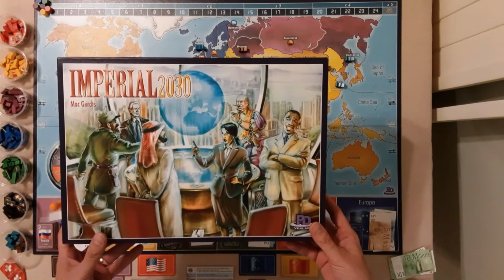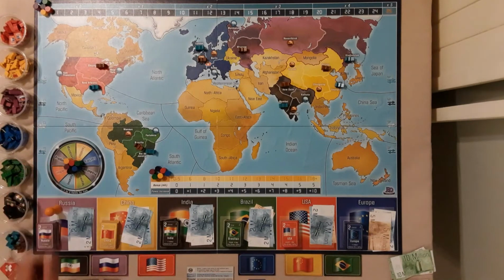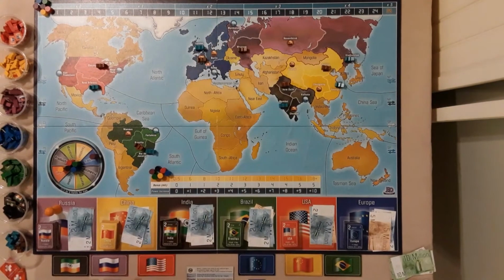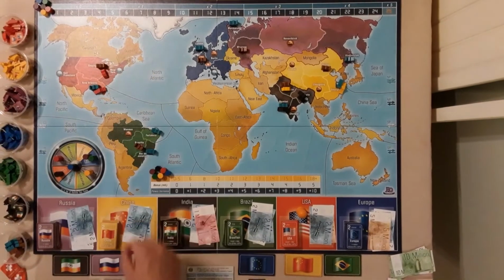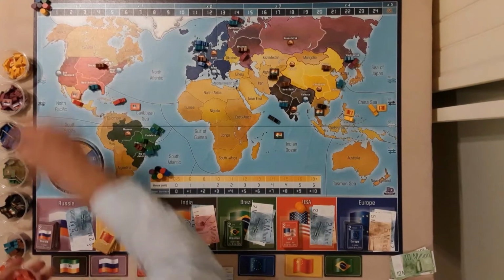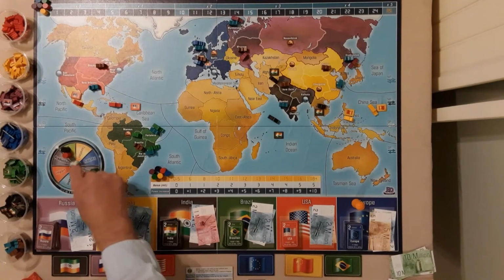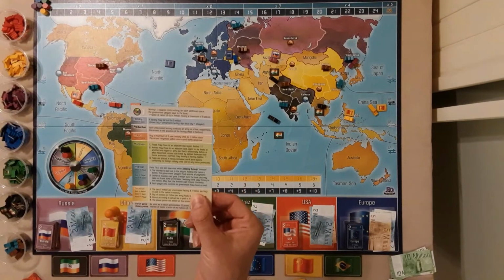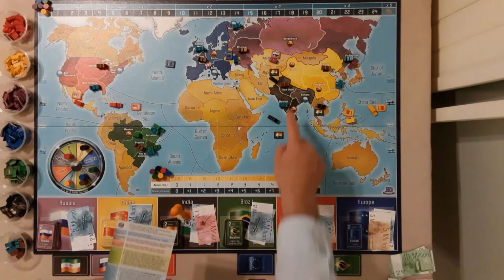Imperial 2030: Run-through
Imperial 2030 Board Game Run-through